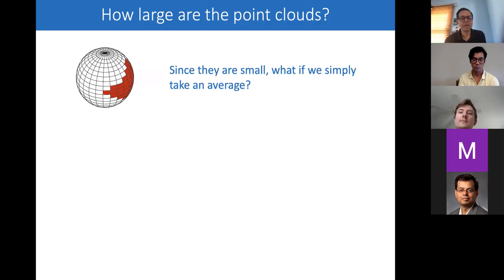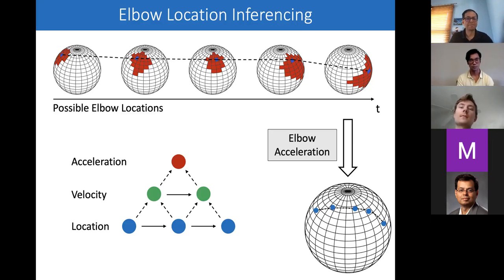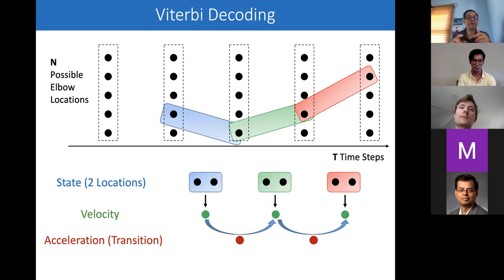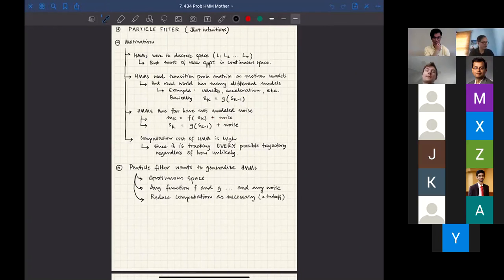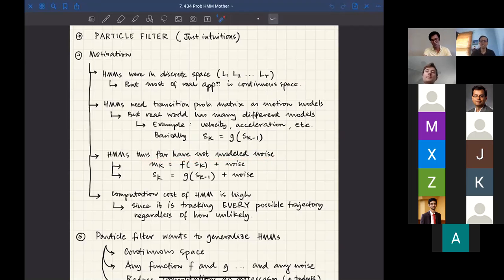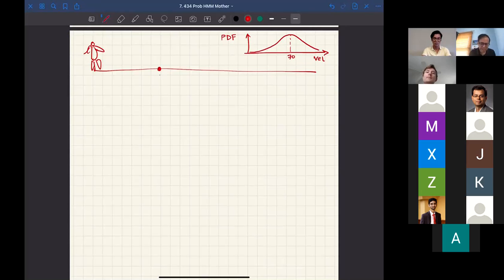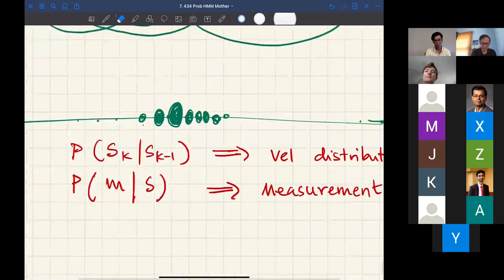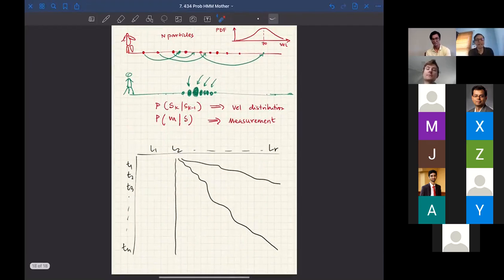18 lec 434